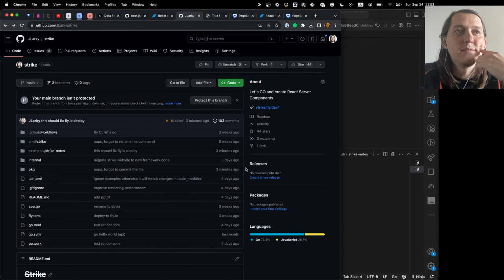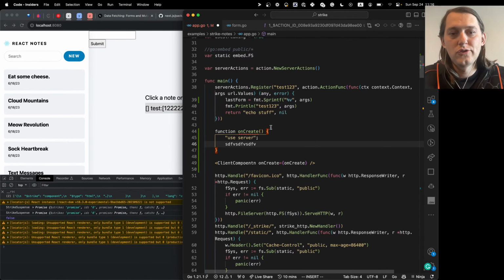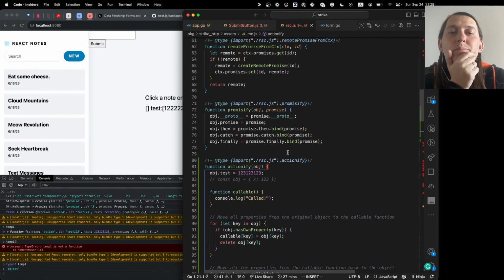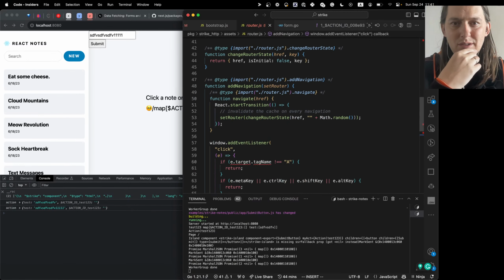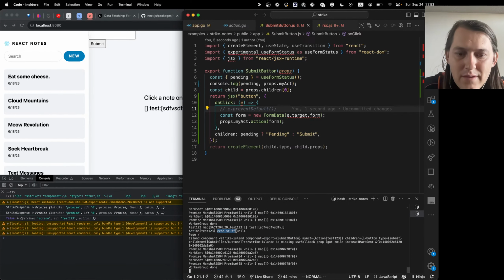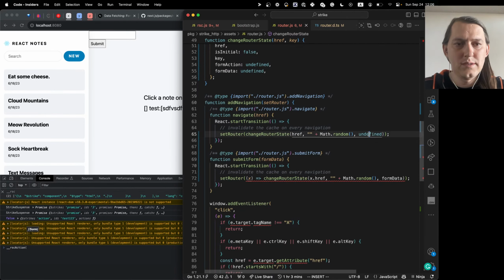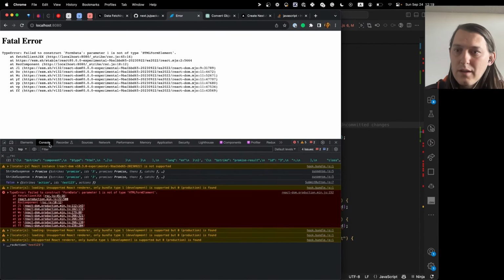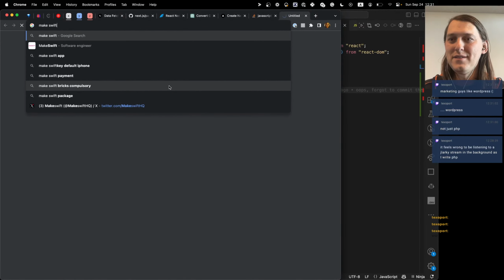Let's GO create RSCs (React/Go server components) Part 6: Server Actions